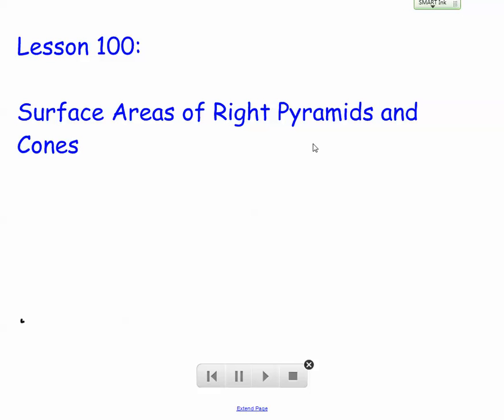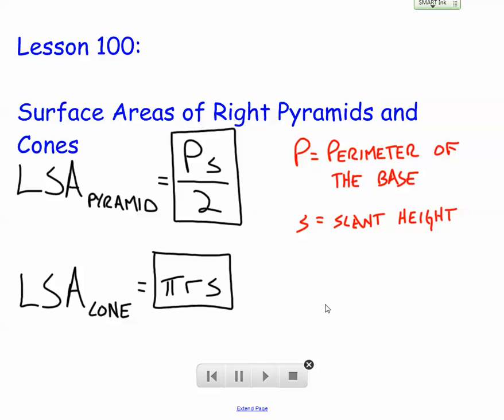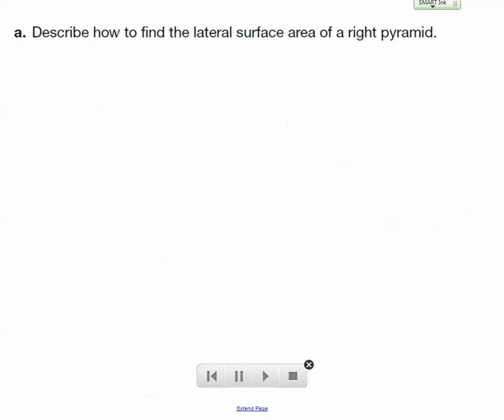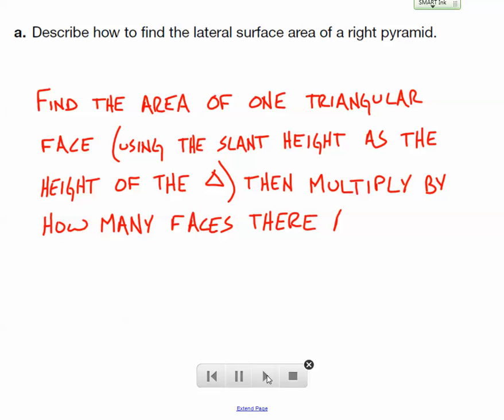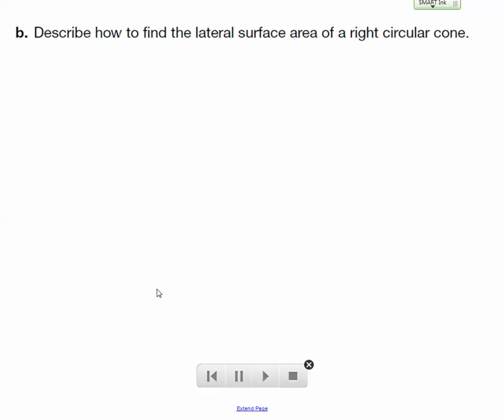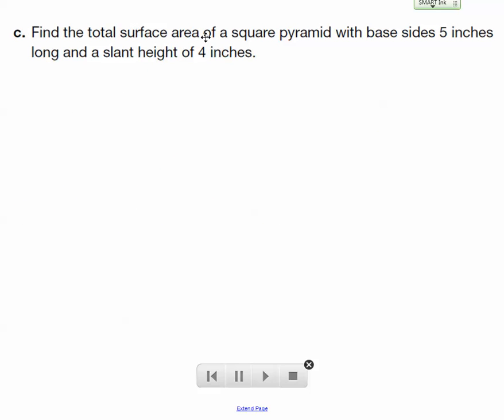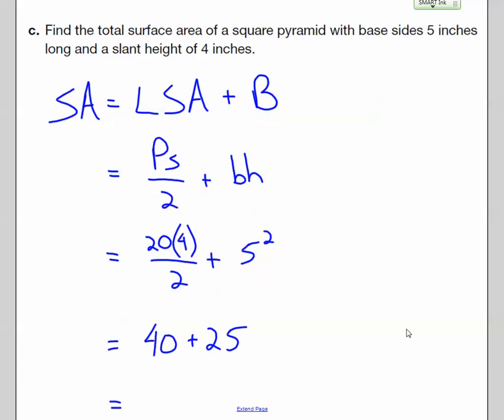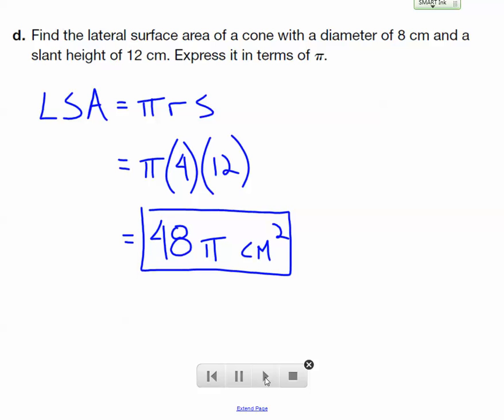Math 8: Lesson 100 (Surface Area of Right Pyramids & Cones)